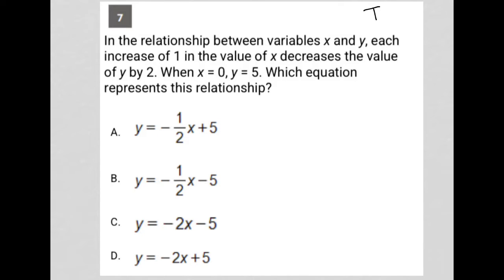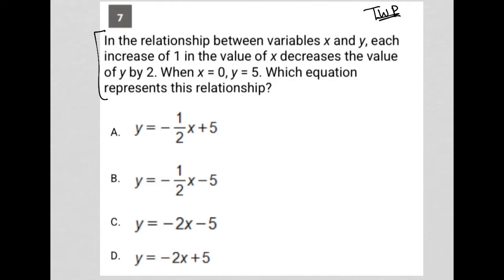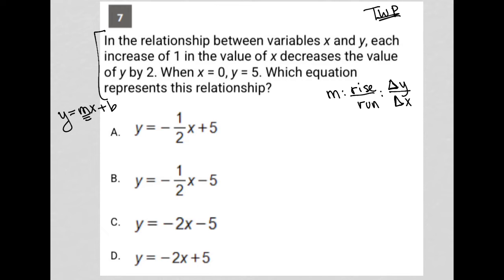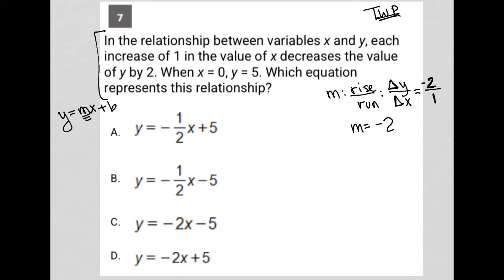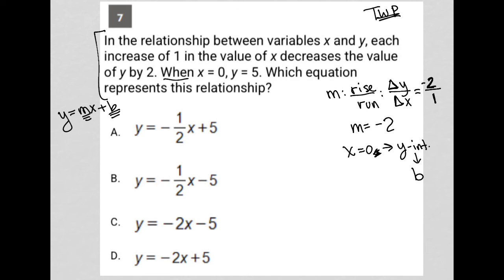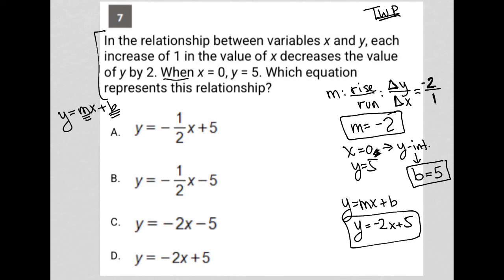In the relationship between variables x and y, each increase of 1 in the value of × decreases the...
May 2023 SAT QAS Section 3 Question 7:

In the relationship between variables x and y, each increase of 1 in the value of × decreases the value
of y by 2. When x = 0, y = 5. Which equation
represents this relationship?